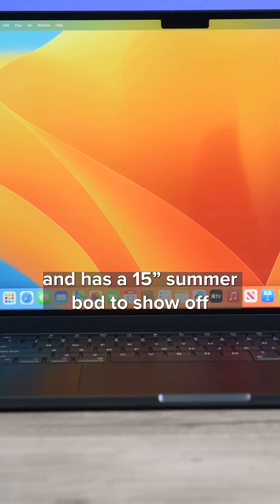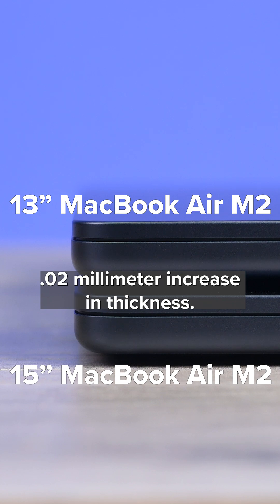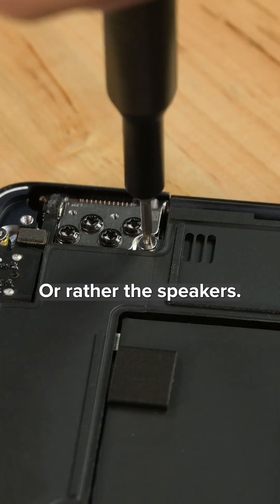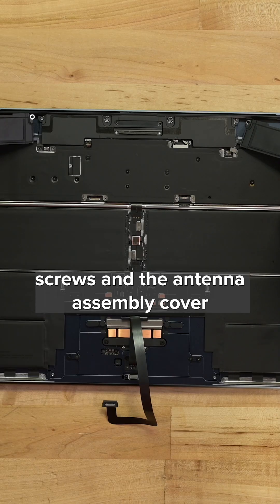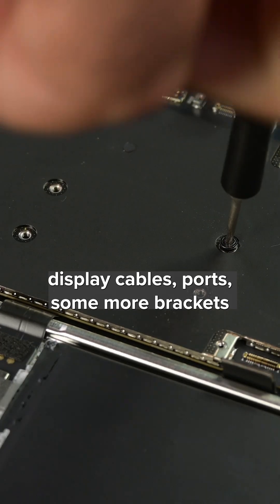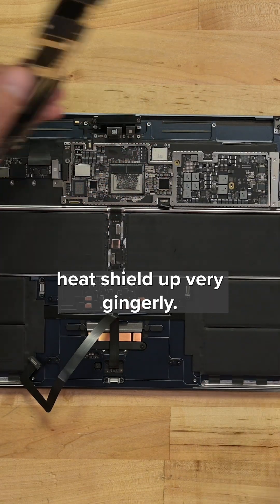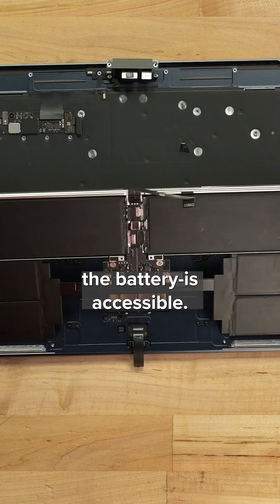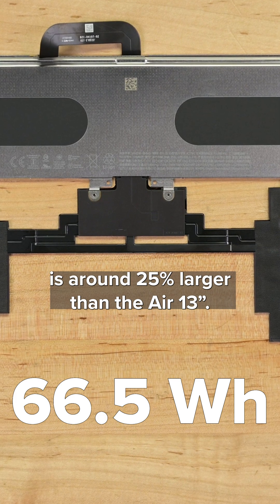15” MacBook Air Teardown!